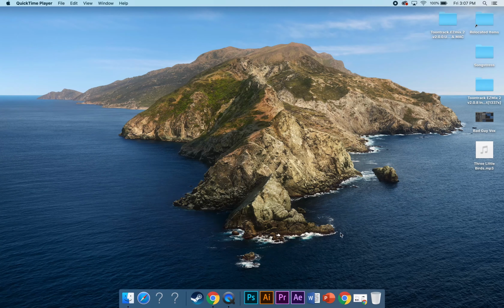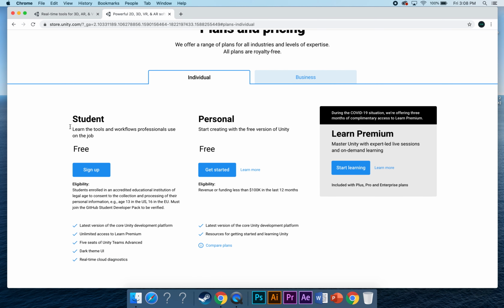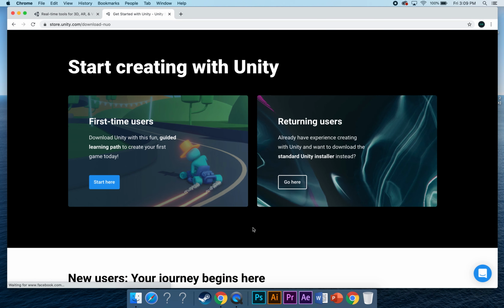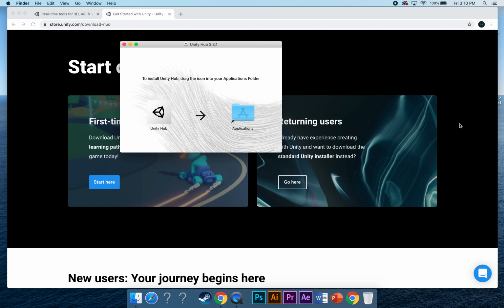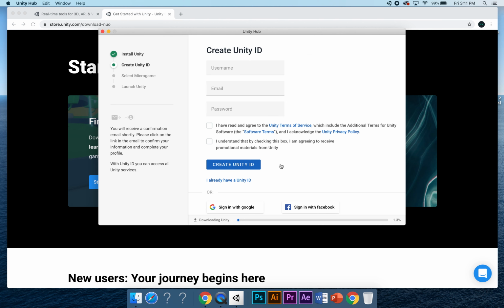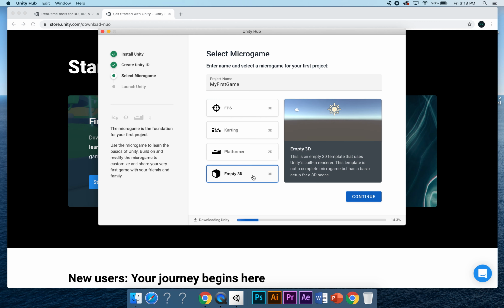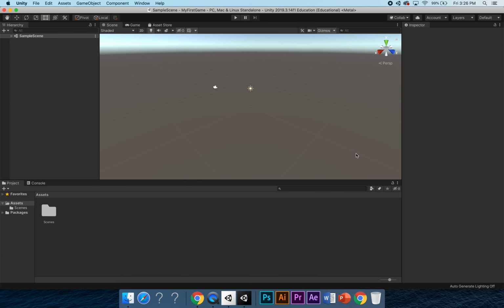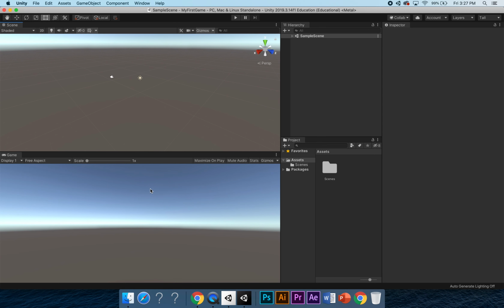Environment & Level Design: Installing Unity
This video is for complete beginners and if you haven't encountered the game engine Unity before, this is your starting point on the course...